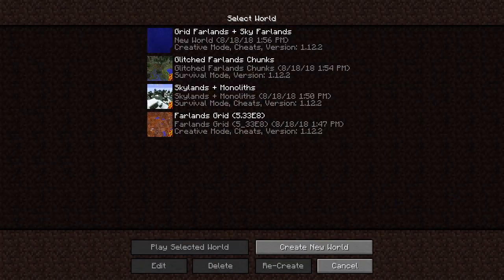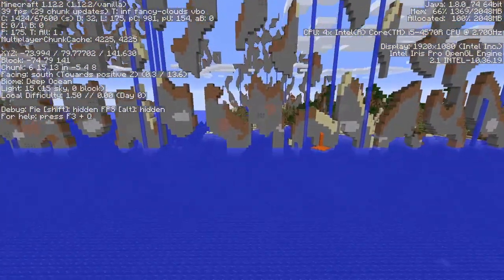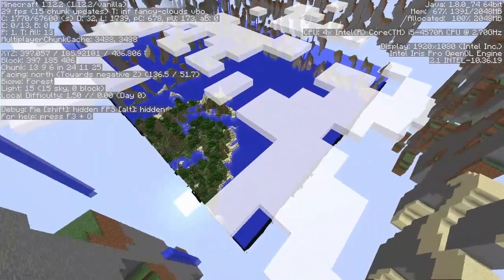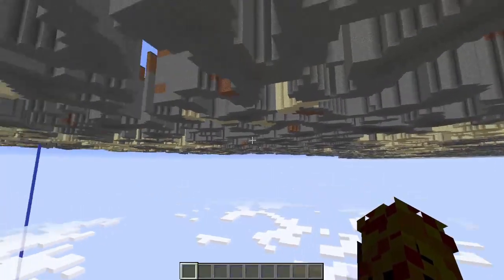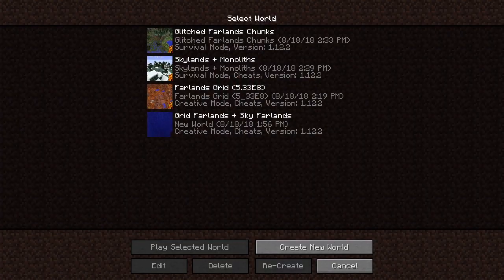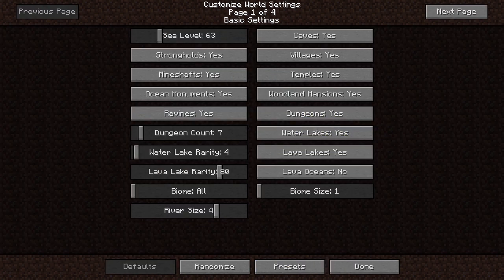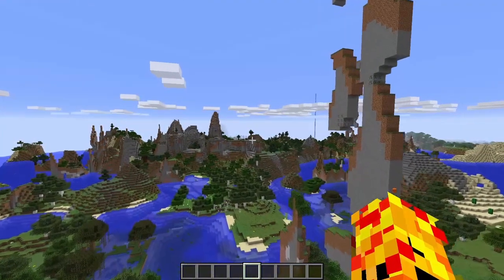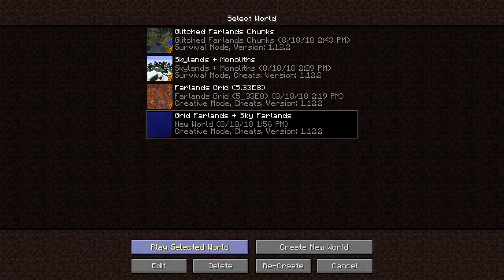3 Minecraft World Generation Glitches To Enhance Your Gameplay + BONUS WORLD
All of these glitches have been altered or discovered by me, inspired by AntVenom.